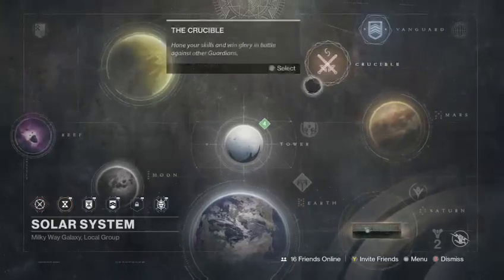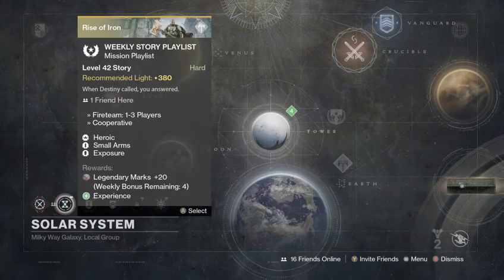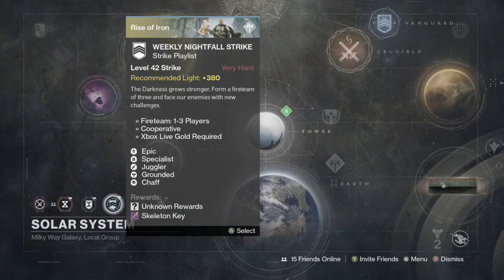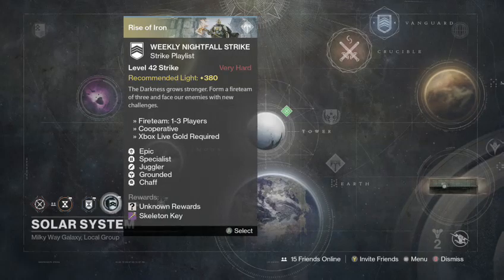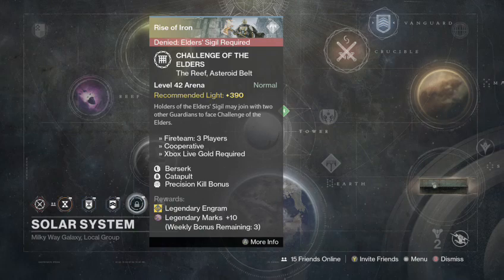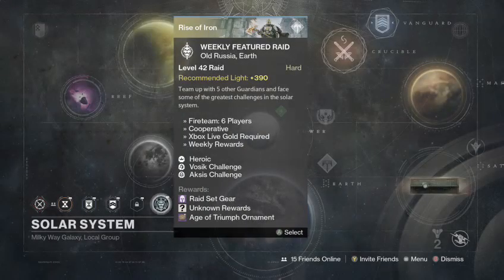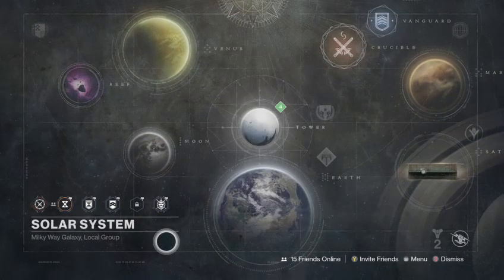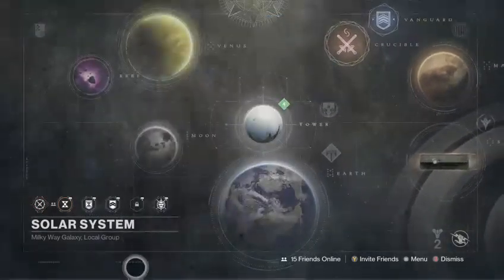Destiny: Tips To Get To 400 Light